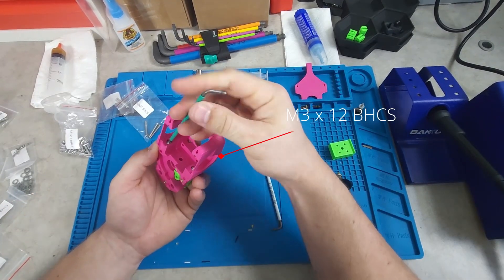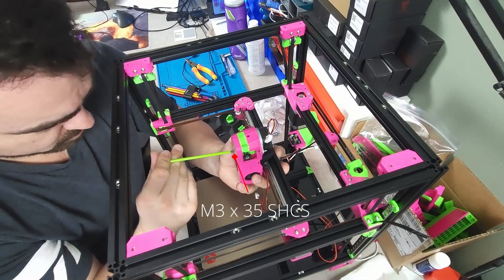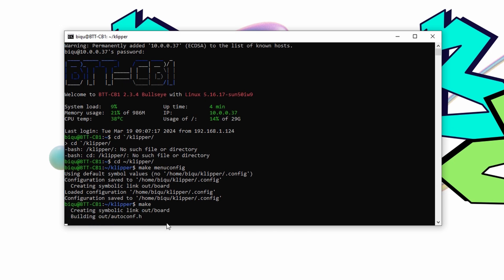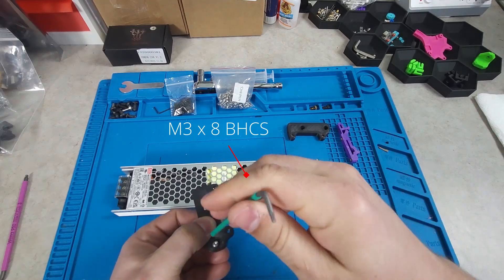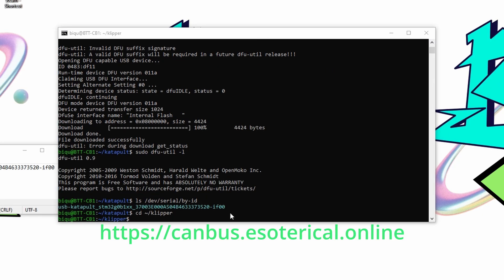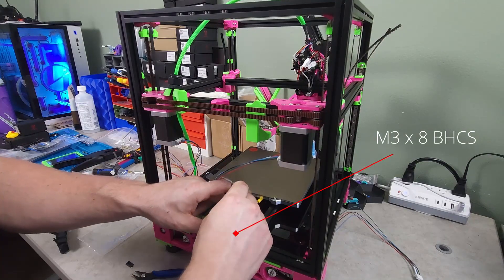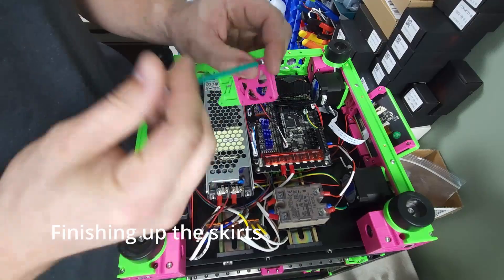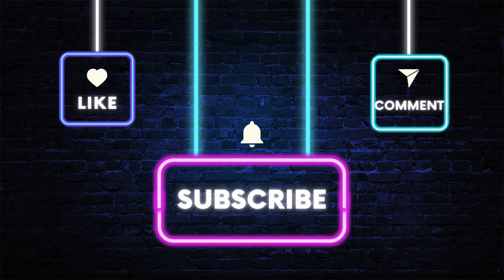Formbot Micron Plus Build: Final Steps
Toolhead, Wiring and first prints for my micron plus build!

Feel like supporting the channel or looking for a new Voron?